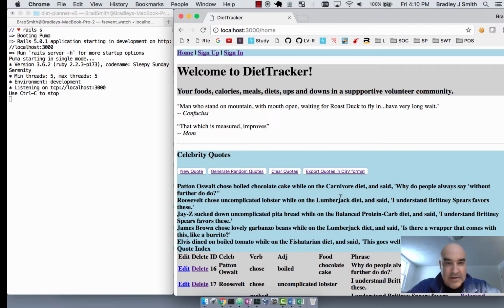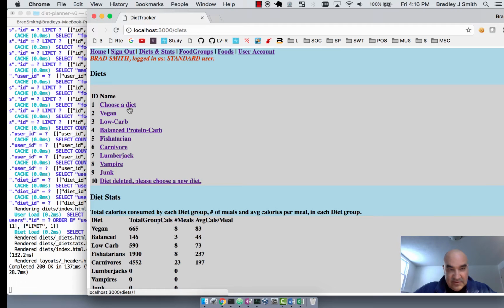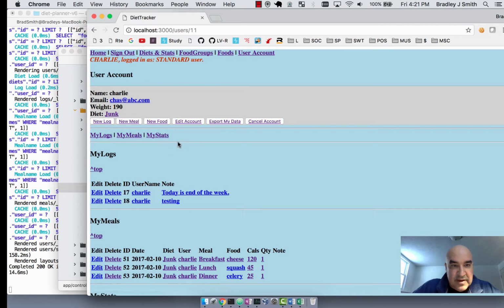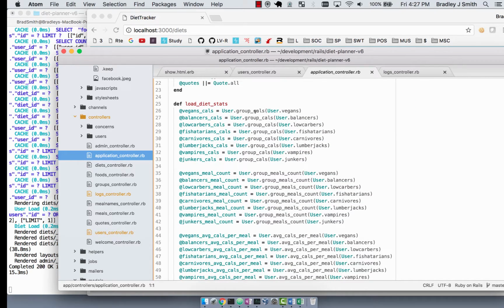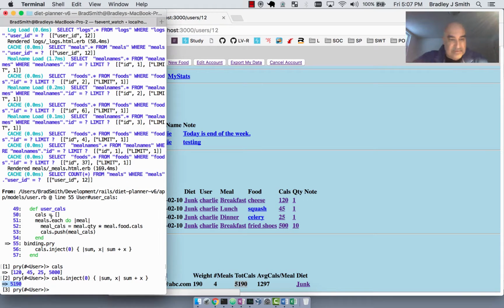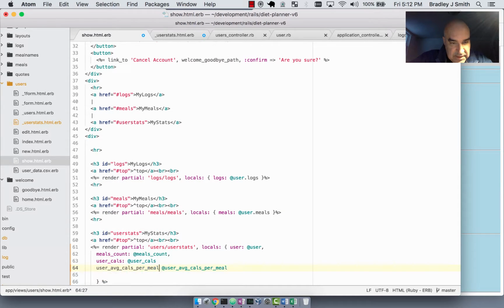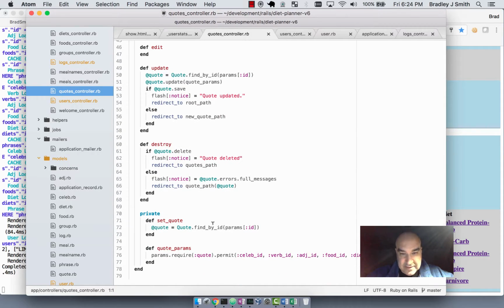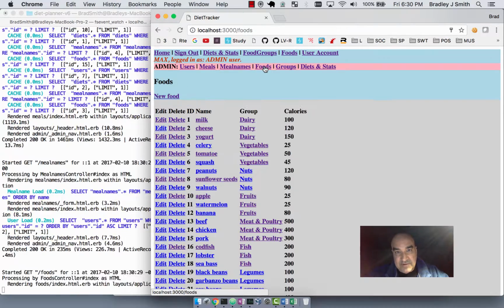diet-tracker-v6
Ruby on Rails application